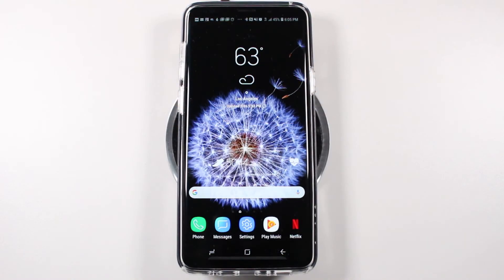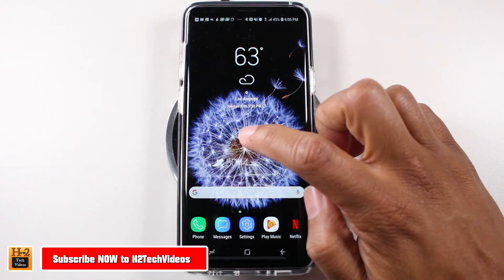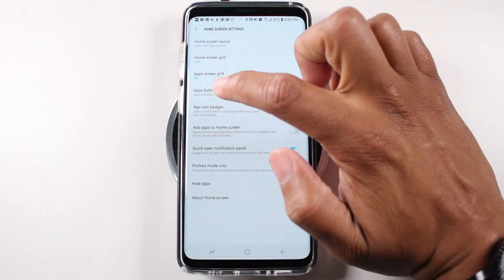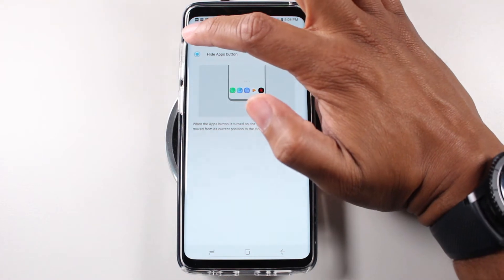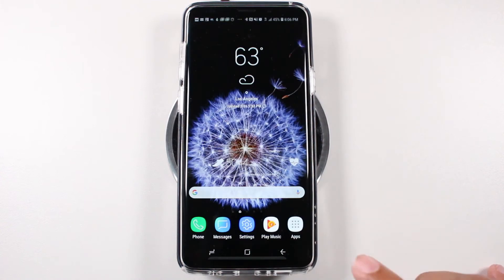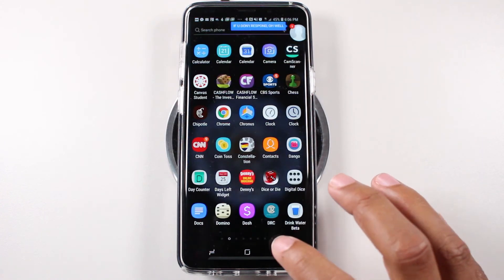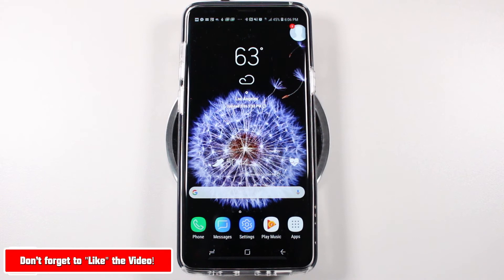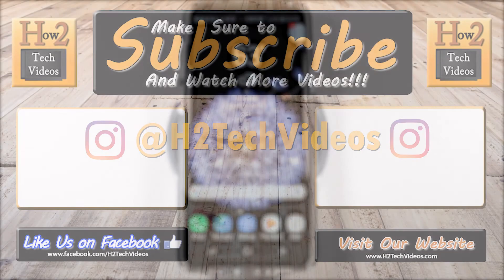Galaxy S9 and S9 Plus App Drawer Button